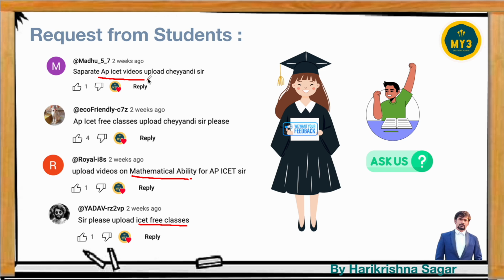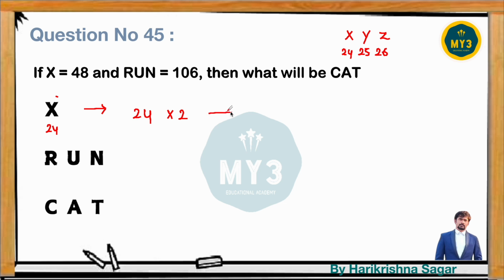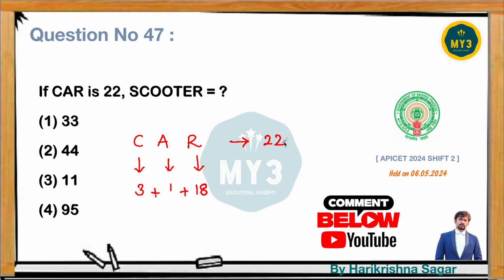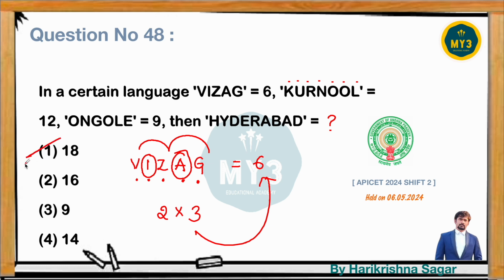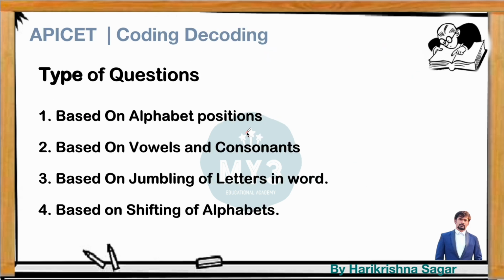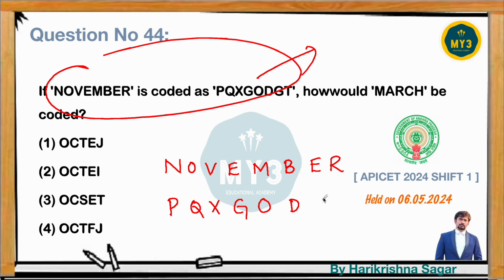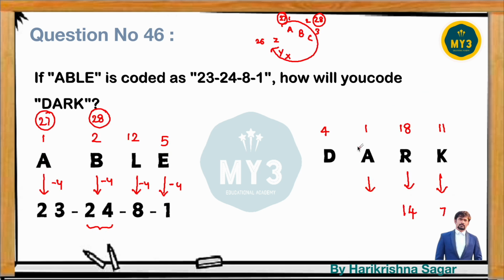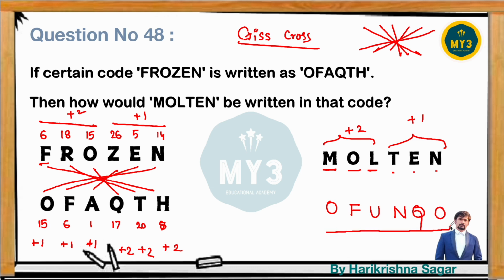I Passed APICET in 30 Days and You Can Too!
🎓 Ready to ace your ICET 2025 exam? 🚀
Check out our expert-led course to help you prepare and succeed! With comprehensive lessons, practice tests, and personalized guidance, we’ve got you covered. 💯

Start your journey towards success today! 💪Welcome to MY3 ACADEMY! In this comprehensive reasoning class, we'll help you master the crucial topics of Coding-Decoding and other essential sections for the ICET (Integrated Common Entrance Test). Whether you’re preparing for APICET or any other similar entrance exam, this video will provide you with the strategies, tips, and practice to tackle coding-decoding questions confidently.

🚀 What You'll Learn in This Video:

Detailed explanations of Coding-Decoding techniques
Key tips and tricks to solve reasoning problems faster
Effective strategies to crack ICET questions with ease
Time management tips for your exam preparation
🧠 Why This Video Is A Must-Watch:

30 Days Master Plan: Boost your preparation and learn how to optimize your study time for maximum results.
Expert Guidance: Learn from experienced instructors at MY3 ACADEMY who will walk you through each concept step-by-step.
Perfect for APICET & ICET Aspirants: Whether you’re preparing for APICET or ICET exams, this class is designed to help you perform at your best.